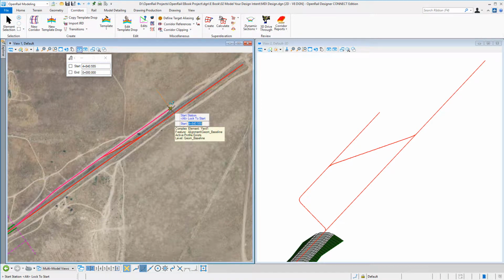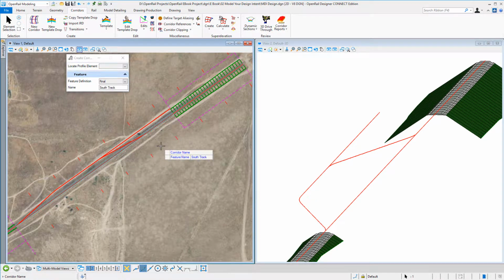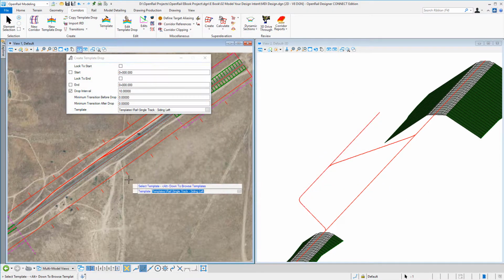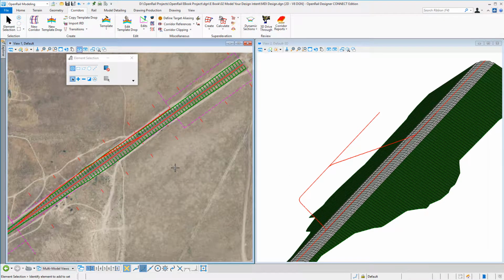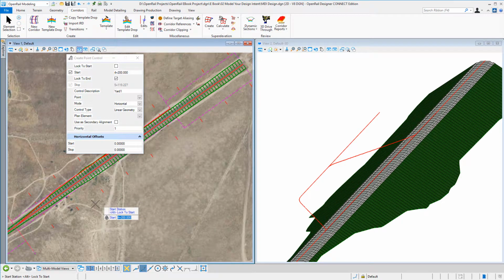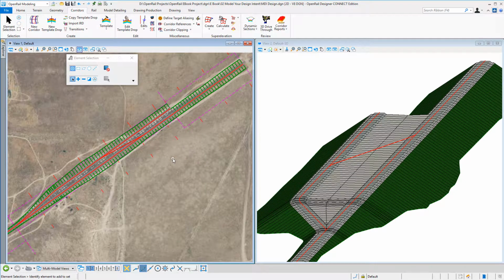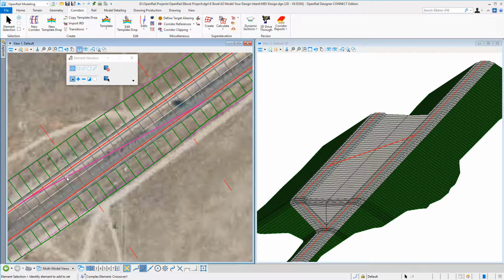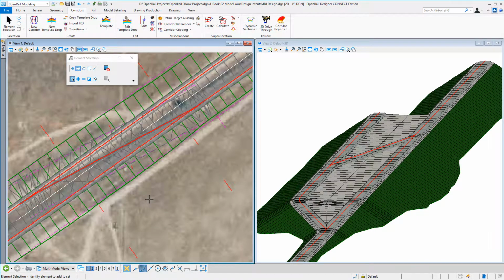Model a Siding Corridor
In this video you will see how to model a siding.